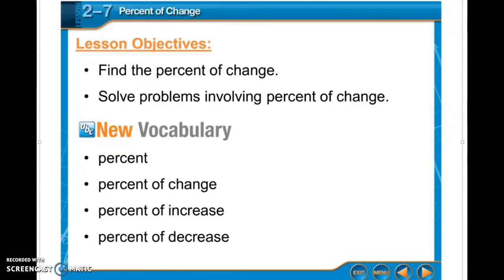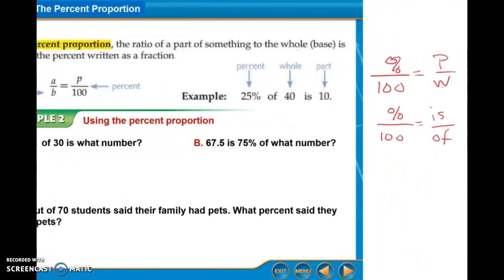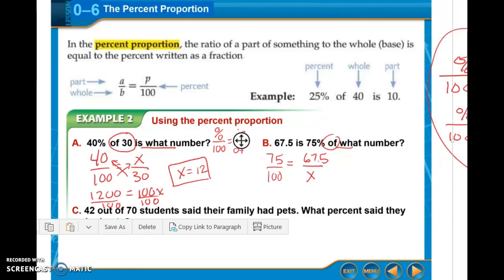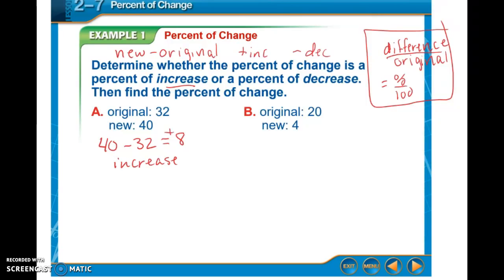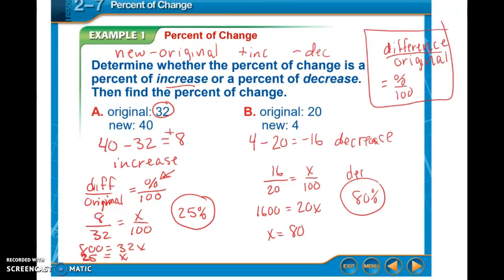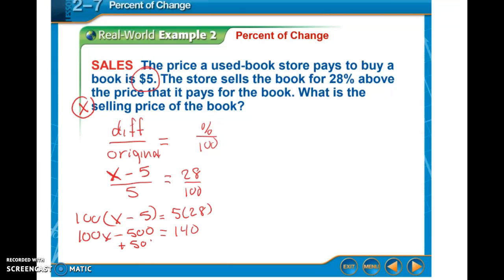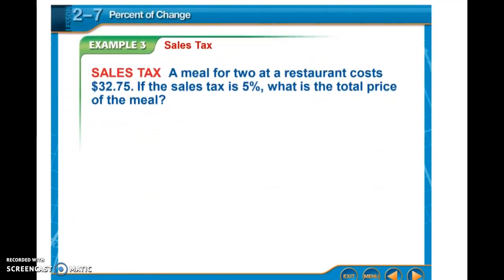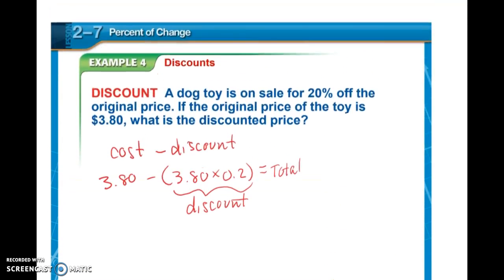2-7 Percent change and taxes and discount